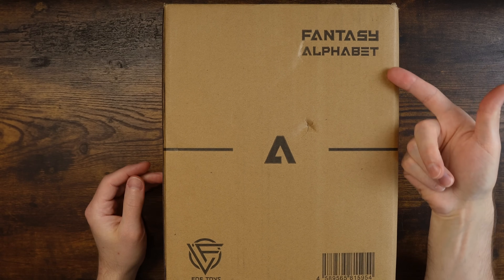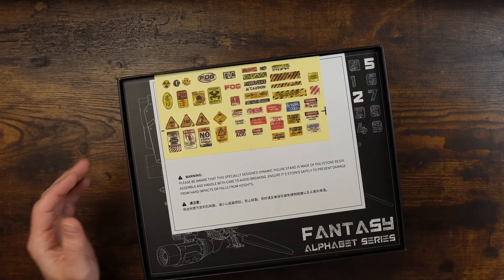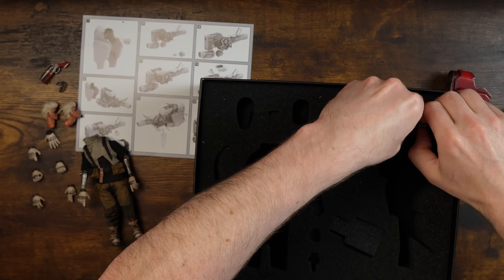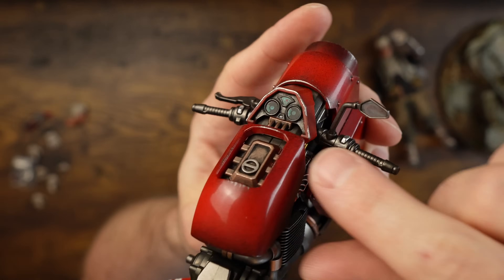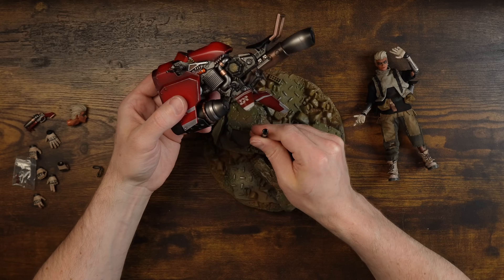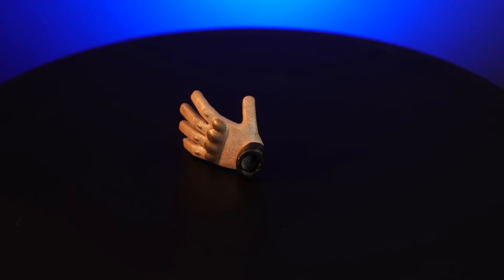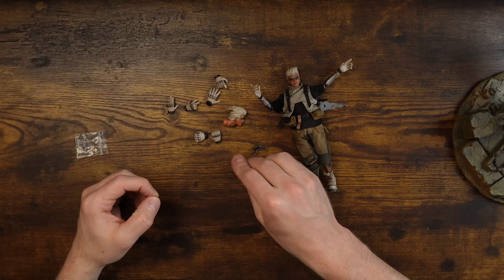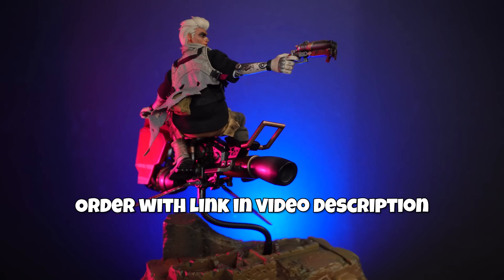The Best Gift I've Ever Received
I review the FOG Toys 1/12-scale "Fantasy Alphabet" action figure. This ea-01 figure from Fog Toys comes directly from Nerd Urbanity! This is the BEST birthday gift I could get! Fans of Cyberpunk style figures will absolutely love this!